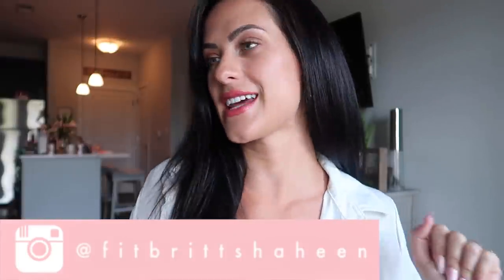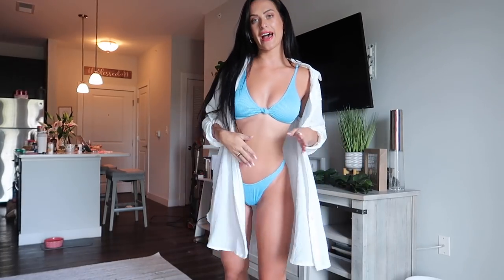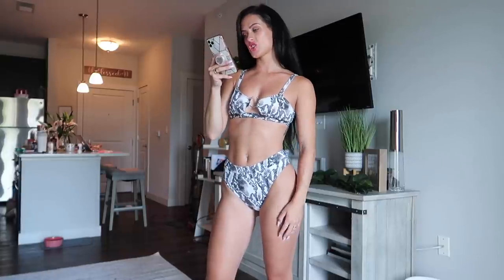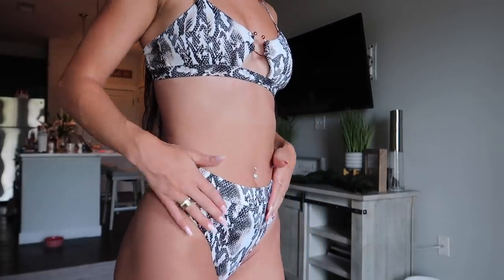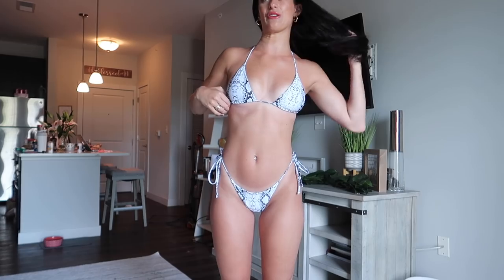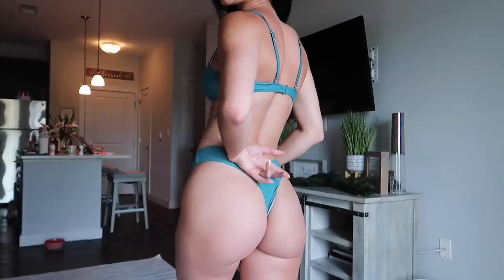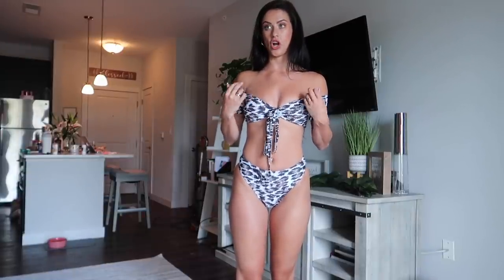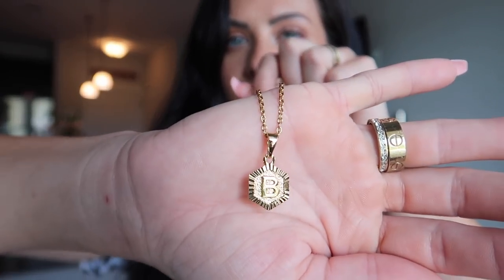AMAZON BIKINI HAUL | Affordable Swimwear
BODY BY BRITT APP:
Sign up for personalized coaching or purchase the BBB 12 Week Guide via the Body By Britt App!

LINKS:
Snake String Bikini
Green Bikini
High Waist Snake Print
Blue Knot
Off Shoulder Cheetah Print
B Gold Necklace
White Cover Up
Hoop Earrings

Code: BRITT

The Camera I Use